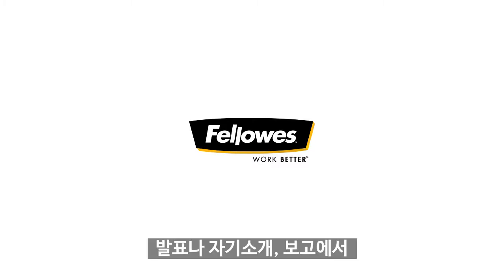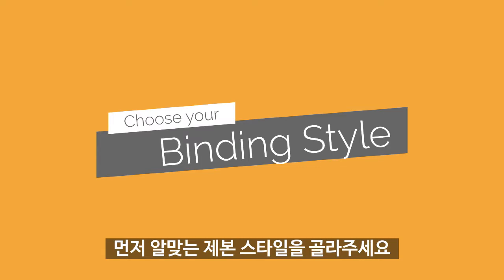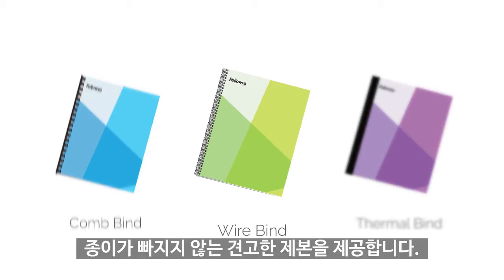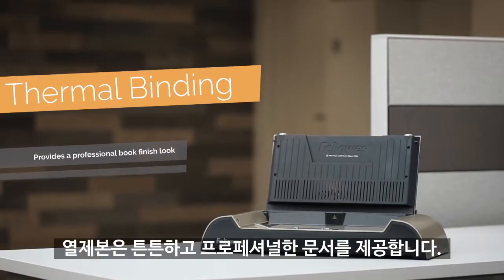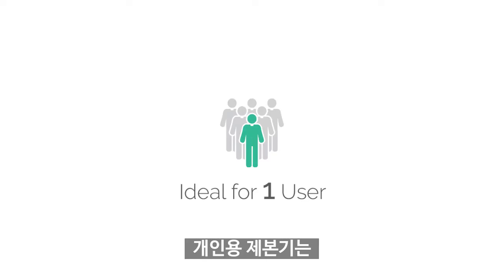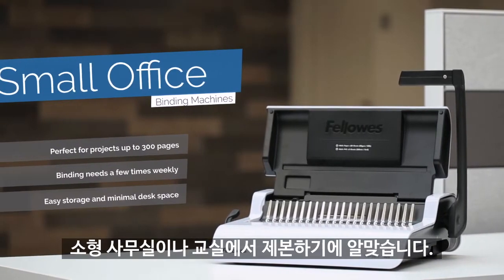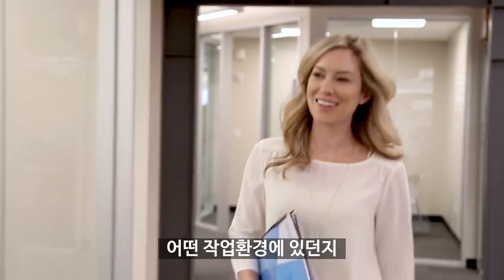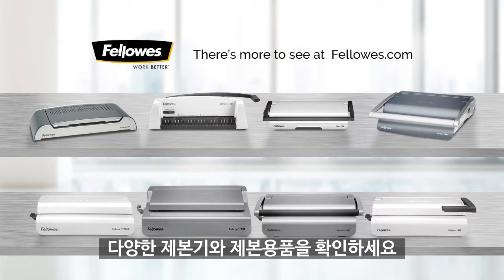제본기 고르는 방법